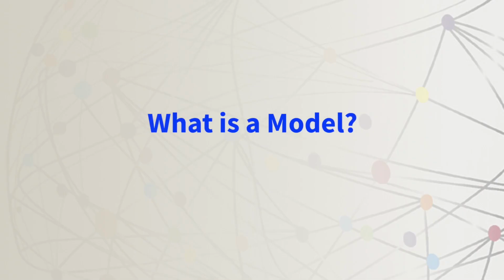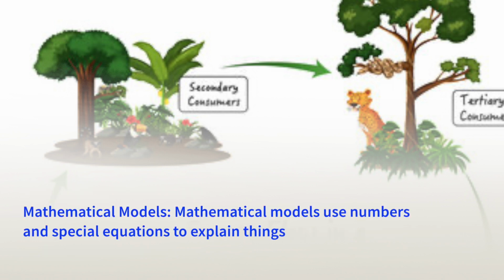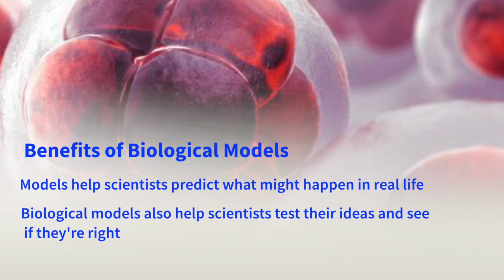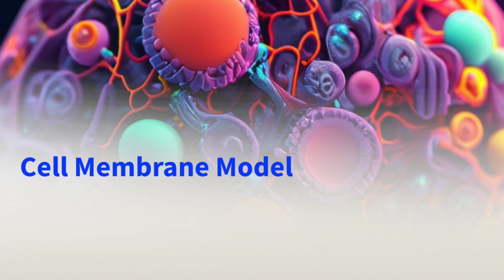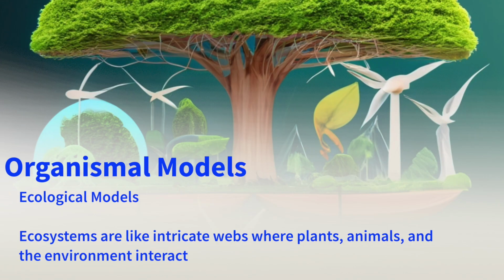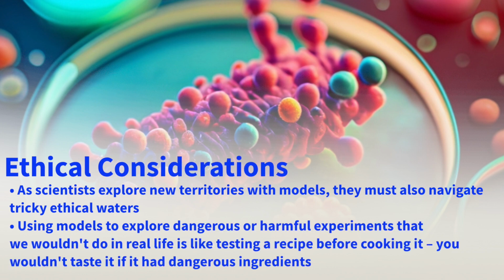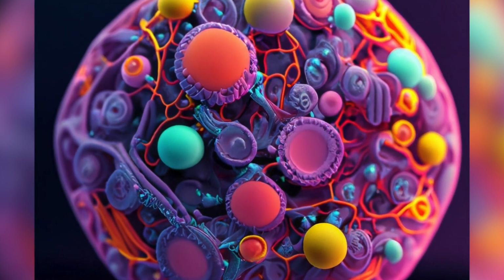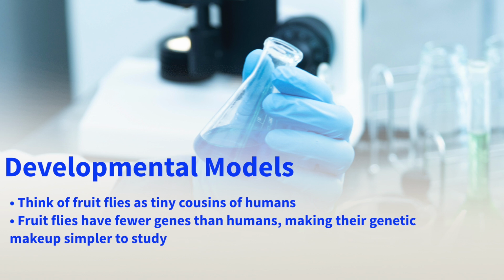Week 2 Lecture 4 Biological Models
Biological models are essential tools used in biology to represent and understand complex biological systems. These models range from simple conceptual frameworks to sophisticated mathematical simulations. Here are some common types of biological models used in biology: